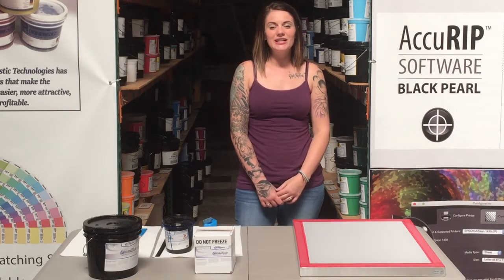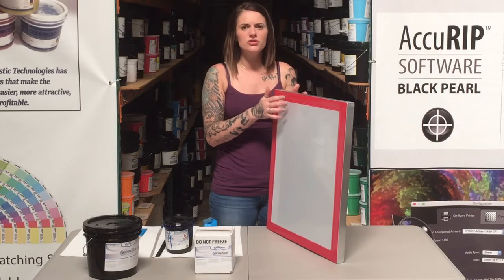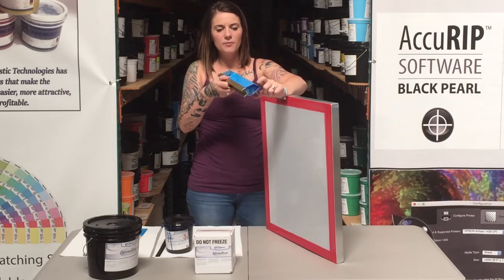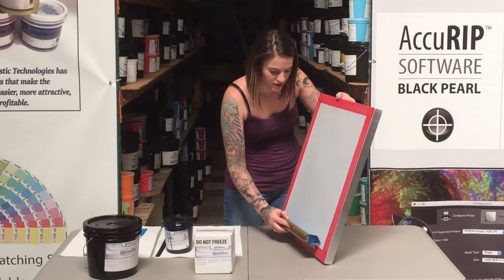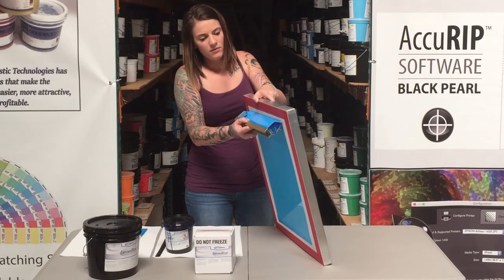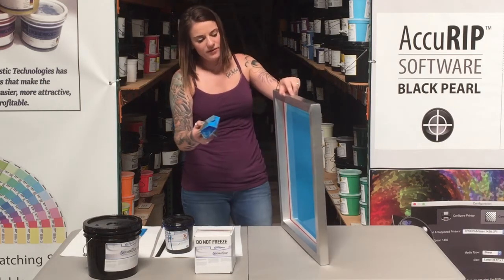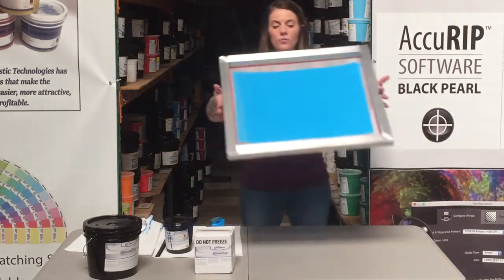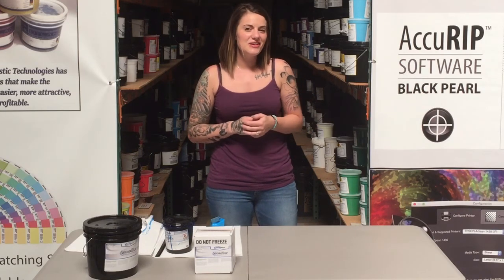How To Coat a Screen - Screen Printing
Quick screen coating demo with ChromaBlue Pure Photopolymer emulsion. This advanced formula pure-photopolymer blue emulsion is a 1-part ready to use and has a fast exposure time and long shelf-life. For general garment printing plastisol inks and has moderate resistance to water-based inks (diazo hardener recommended for better water-based ink durability) Great for all wattage exposure system types.